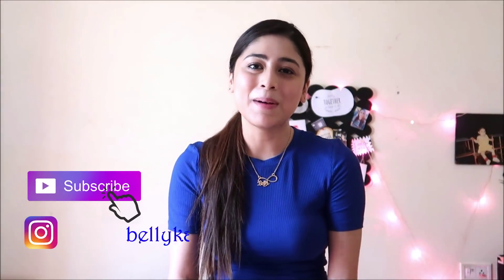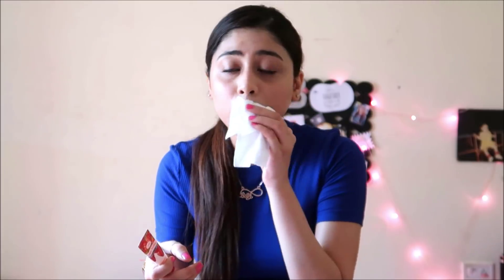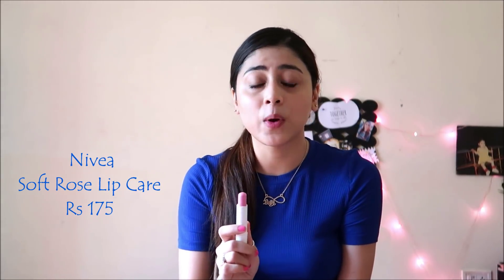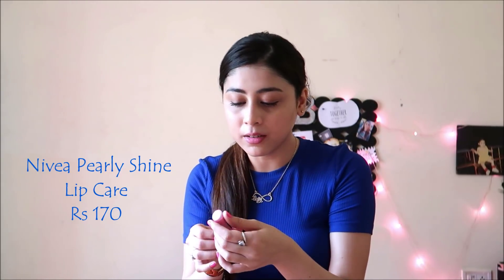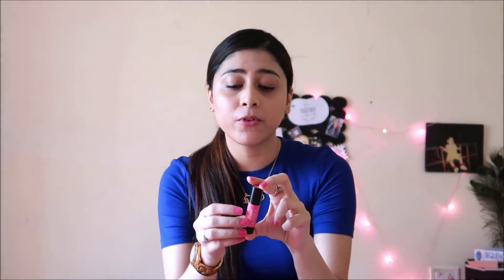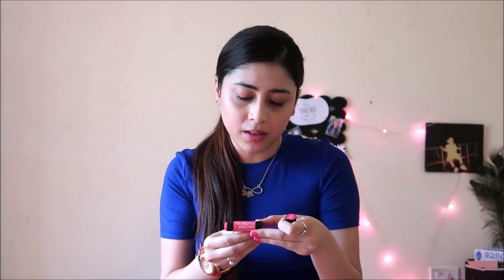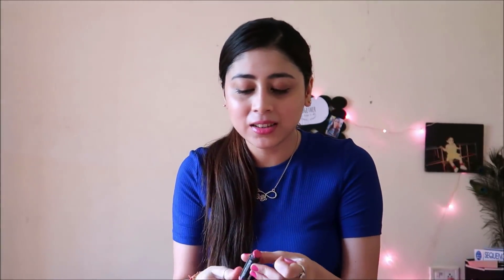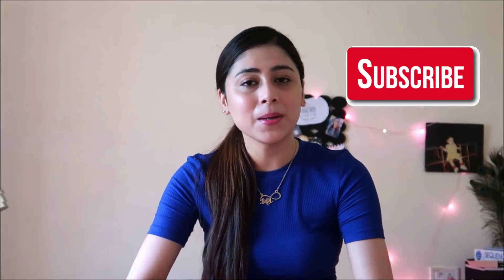Top 10 Best Lip Balms in India 2018 | Belly Kanungo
Hey Lip Balm Lovers!
Choosing a right lip balm is such a difficult choice, isn't it? So I have finally made an effort to give you a list of my top 10 favorite lips balms that I have been using religiously for a period of time.

I have tried to amalgamate all sorts of lip balms, from affordable lip balms to high-end ones. Basically, this list has everything for everyone!

Let me know which lip balm worked for your lips. :)

Details-

Maybelline Baby Lips Candy Wow (Mixed Berry) - Rs 275
Joy Skin Fruits Strawberry Lip Balm - Rs 30
VLCC Lovable Lips (Rose)- Rs 125
Nivea Soft Rose Lip Care - Rs 175
Nivea Pearly Shine Lip Care - Rs 170
Maybelline Baby Lips Bright Out Loud Lip Balm (Pink Alert) - Rs 190
Sephora Super Smoothing Lip Butter - Rs 800
Maybelline New York Baby Lips Electro (Pink Shock) - Rs 190
Burt's Bees Tinted Lip Balm (Pink Blossom) - Rs 1200

Camera I use-
Canon g7x mark ii